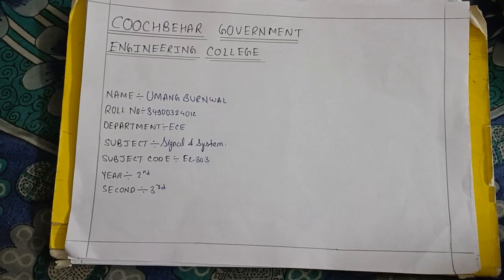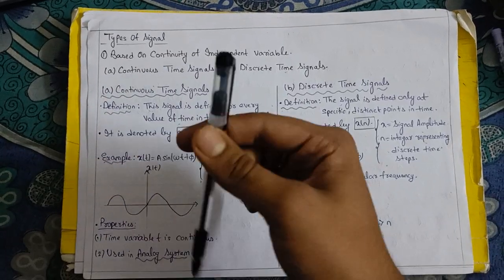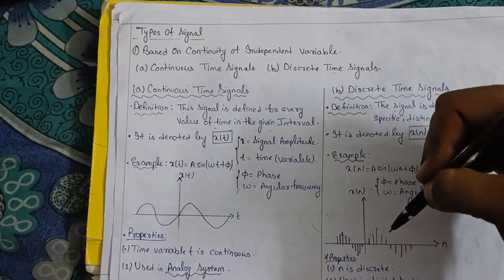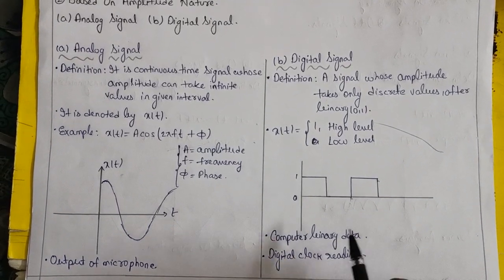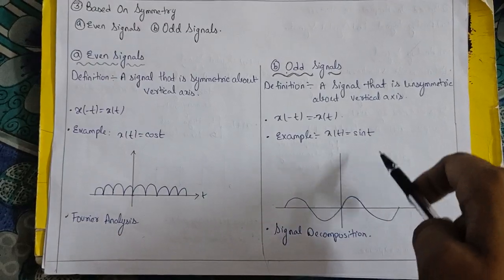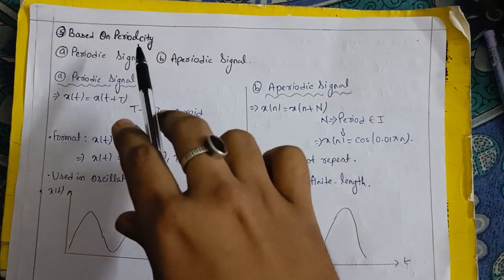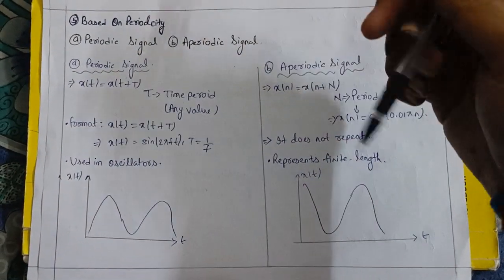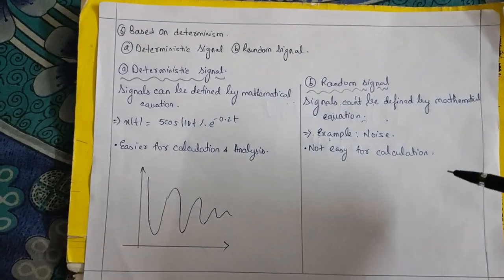Classification of signals.......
Today, we're going to break down a super important topic from Signals and Systems - Classification of Signals.

We'll see all types of signals, their mathematical form, graph, and significance... in the simplest way possible.